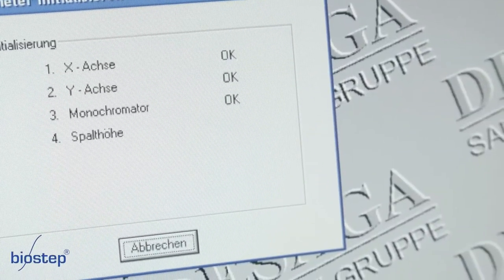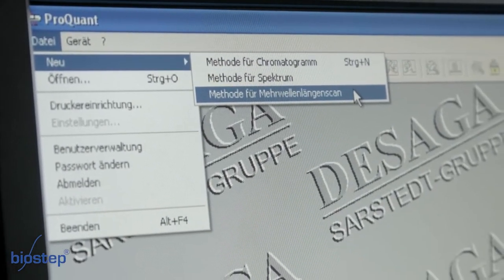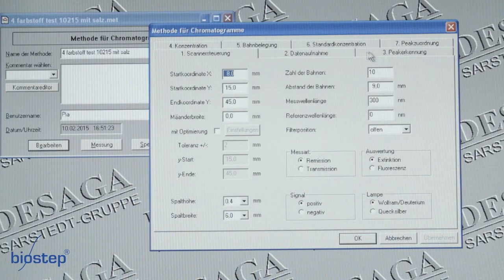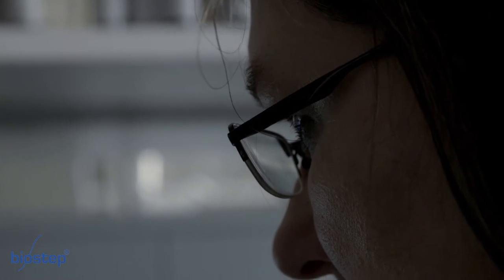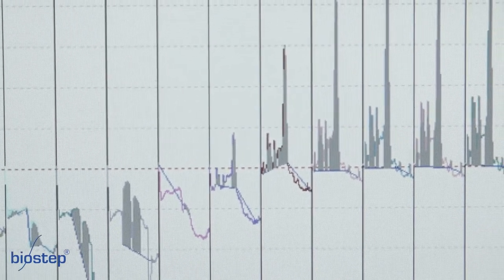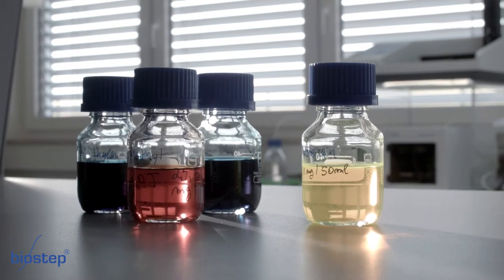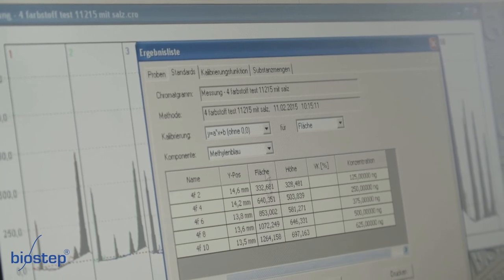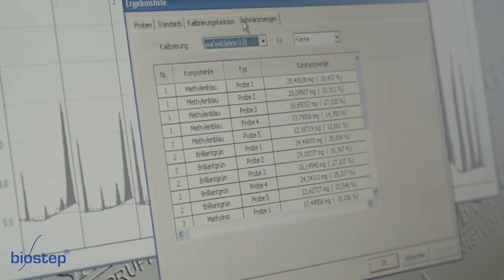Detection and analysis - Introducing the HPTLC-Densitometer CD 60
Do you want to analyse TLC plates in a professional and quantitative way?

Our HPTLC-densitometer CD 60 serves for the quantitative analysis of thin-layer chromatographic

plates. It is PC-controlled and operates via the software ProQuant.